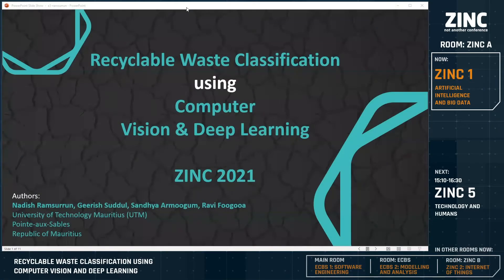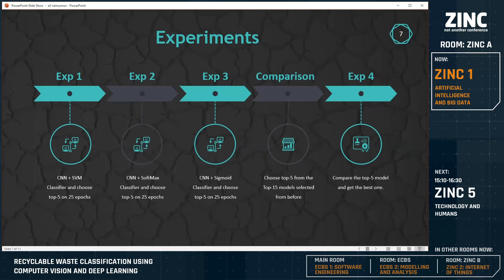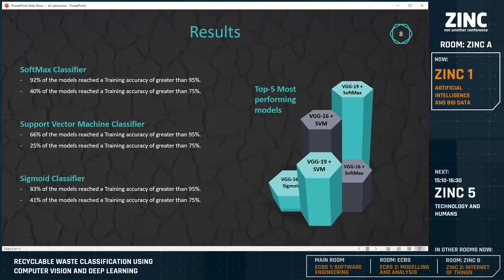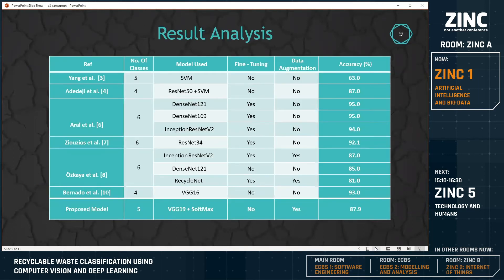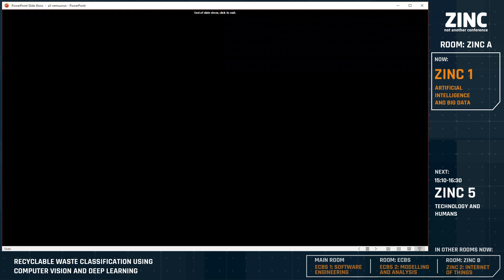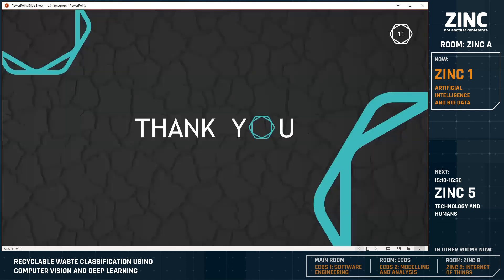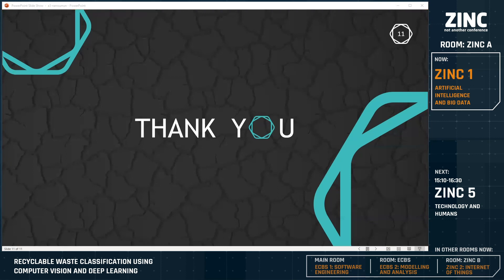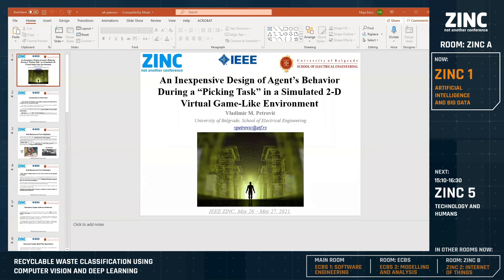ZINC 1 Recyclable Waste Classification Using Computer Vision And Deep Learning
Nadish Ramsurrun; Geerish Suddul; Sandhya Armoogum; Ravi Foogooa

Recycling solid waste is an important step to reduce harmful impact such as sanitary and health problems resulting from the over use of landfills. Yet, recycling requires the sorting of solid waste, which is complex and expensive. In an attempt to ease this process, our work proposes a Deep Learning approach using computer vision to automatically identify the type of waste and classify it into five main categories: plastic, metal, paper, cardboard and glass. Our conceptual system consists of an automated recycling bin which automatically opens the lid corresponding to the type of waste identified. This work focuses mainly on the Machine Learning algorithms which can be trained for efficient identification. Pre-existing images have been used to train a minimum of 12 variants of the Convolutional Neural Network (CNN) algorithm over three classifiers: Support Vector Machine (SVM), Sigmoid and SoftMax. Our results show that VGG19 with SoftMax classifier has an accuracy of around 88%.